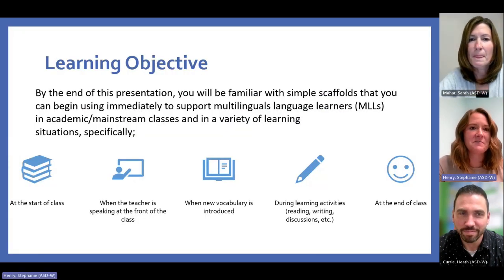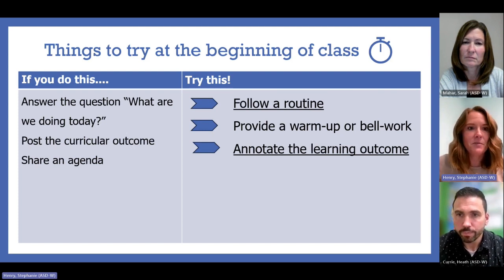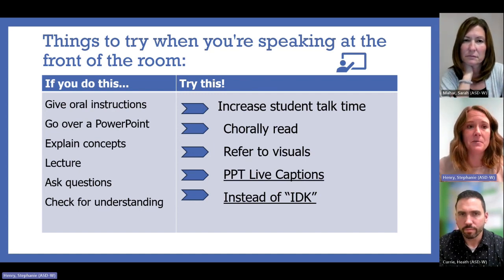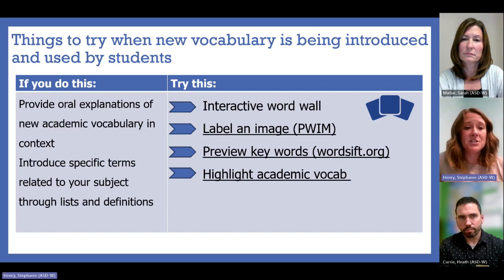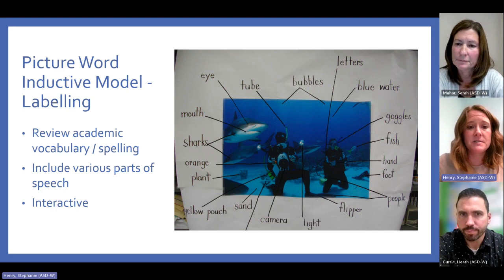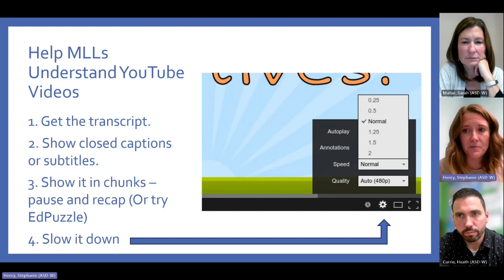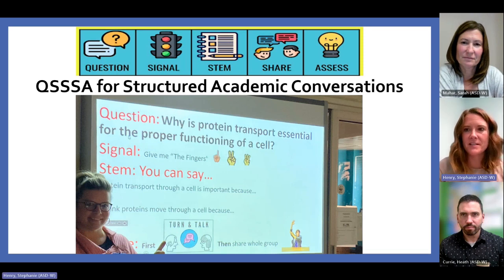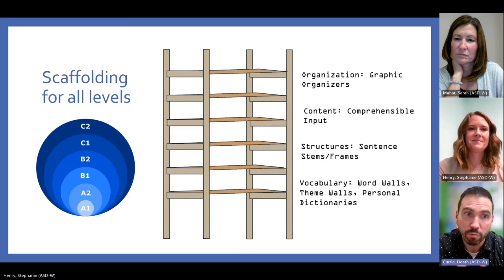Simple Scaffolds for MLLs in Content Classes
This video is for K-12 educators who want to know how to support the language needs of the multilingual language learners in their classes, without always creating individualized lessons.  We will share several low-prep scaffolds and language supports that will make planning easier, and increase the comprehension and success of all students.